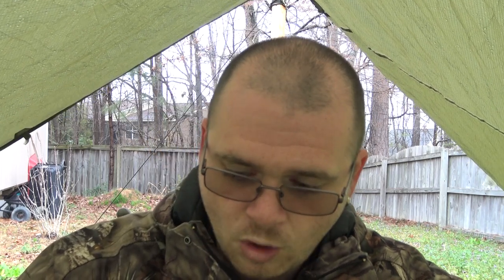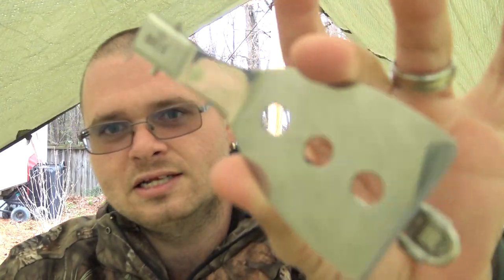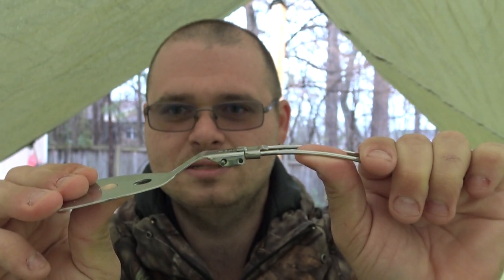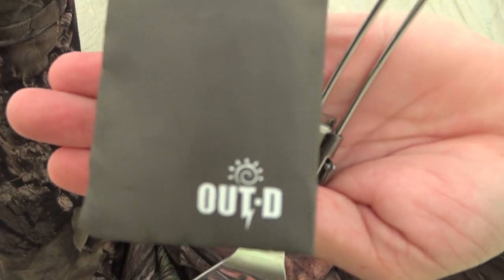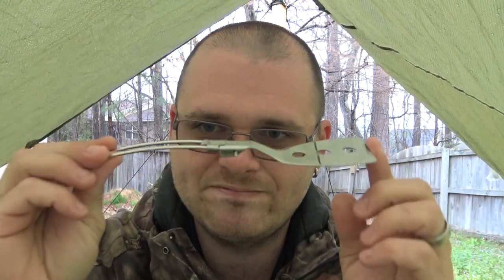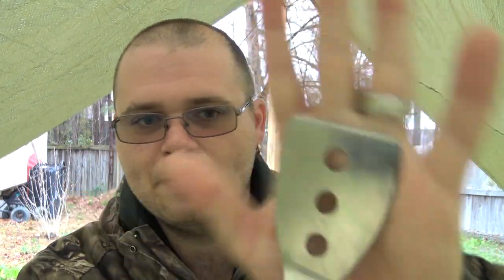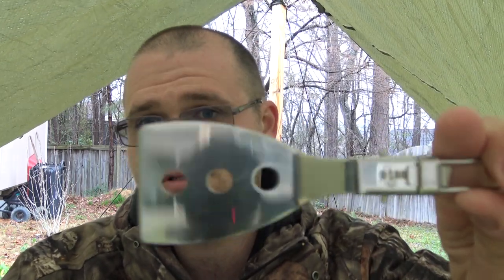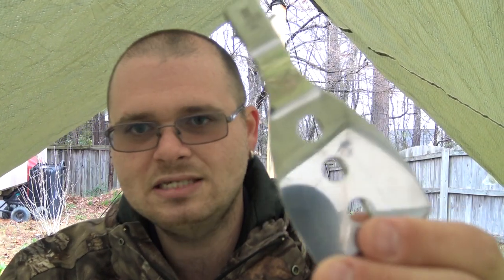✔️ Out-D Stainless Steel Folding Spatula Review!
This is our review of the Out-D Folding Stainless Steel Camp Spatula for outdoor cooking!

All links located below will redirect you to the amazon listing page for the item listed. Any items purchased through these links will result in ZimCo Survival receiving a small advertising fee. A full list can be found below!

🇺🇸 United States 🇺🇸

MSR Alpine Spoon

MSR Alpine Spatula

MSR Alpine Grater

Out-D Stainless Folding Spatula

🇨🇦 Canada 🇨🇦

MSR Utensil Set

🇬🇧 United Kingdom 🇬🇧

MSR Alpine Spoon

MSR Alpine Spatula

MSR Alpine Grater

🇪🇸 Spain 🇪🇸

MSR Alpine Spoon

MSR Alpine Spatula

MSR Alpine Grater

Out-D Stainless Folding Spatula (Out-D Version Not Available)

🇩🇪 Germany 🇩🇪

MSR Alpine Spoon

MSR Alpine Spatula

MSR Alpine Grater

🇫🇷 France 🇫🇷

MSR Alpine Spoon

MSR Alpine Spatula

MSR Alpine Grater

Not Available

🇮🇹 Italia 🇮🇹

MSR Alpine Spoon

MSR Alpine Spatula

MSR Alpine Grater